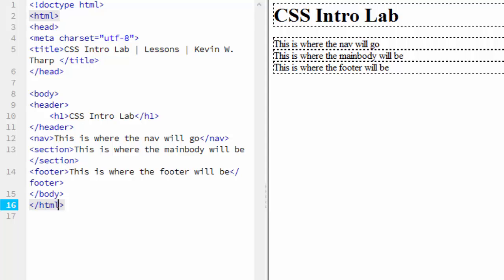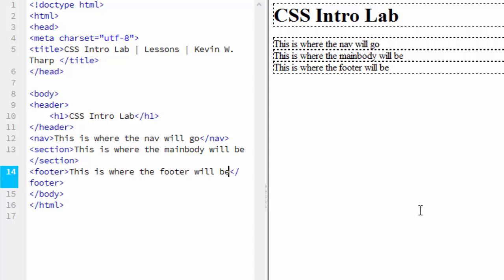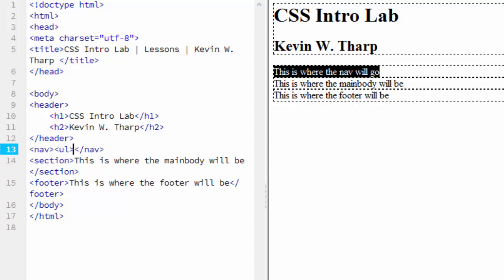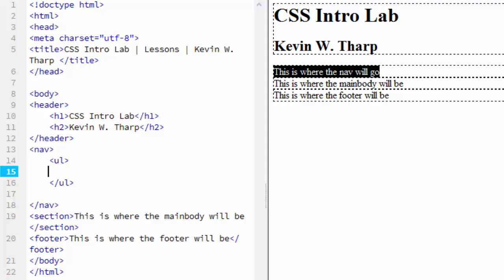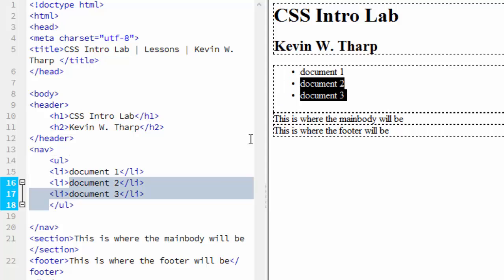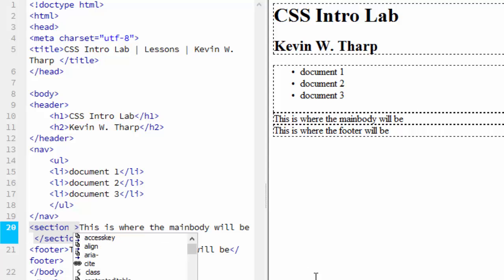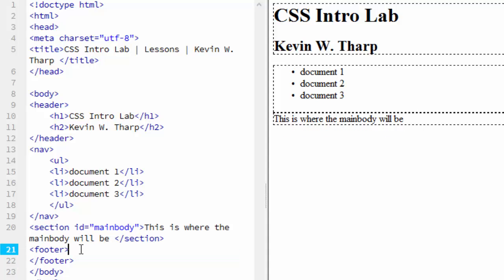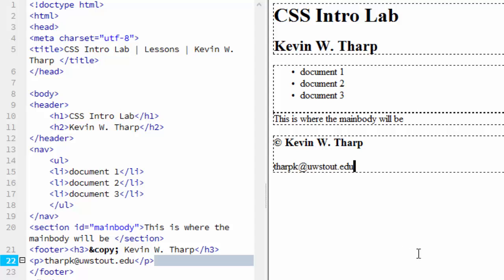5 - Adding Text Based content elements that will be used in multiple pages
In this video we add the text based elements that will be the same on multiple pages so that we can use this page as a template for additional pages we will be creating in the exercise.
This is the fifth video in the instruction on combining CSS with HTML to control the way the page is presented in the browser.